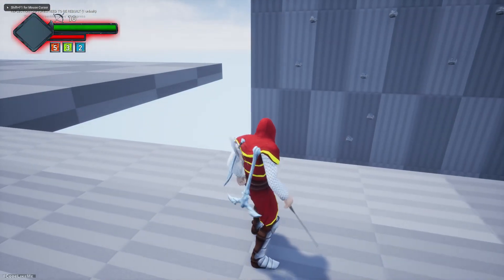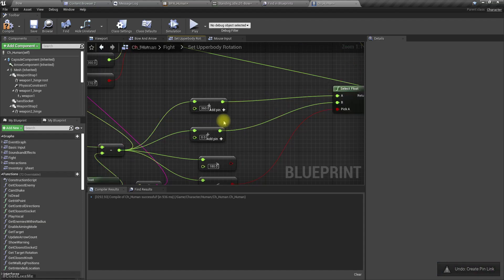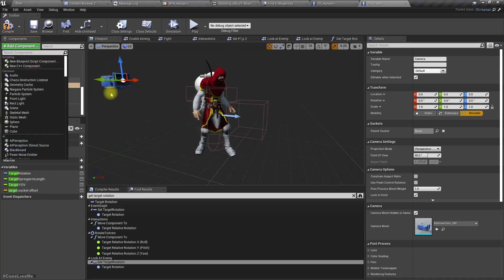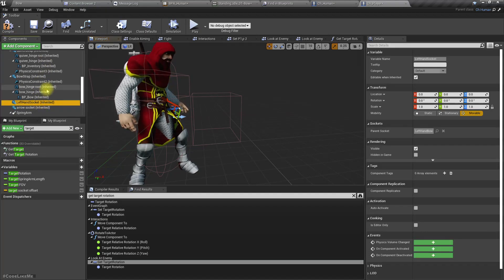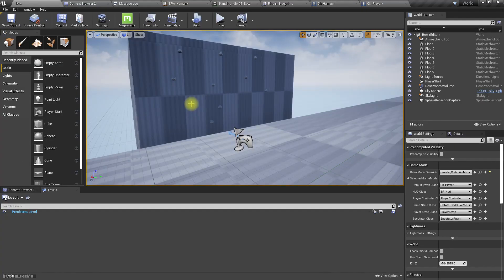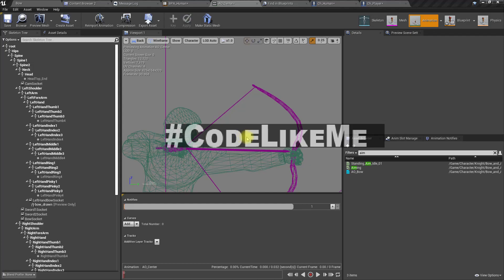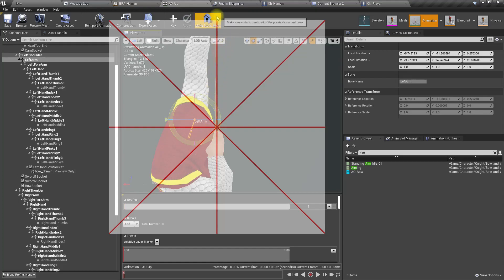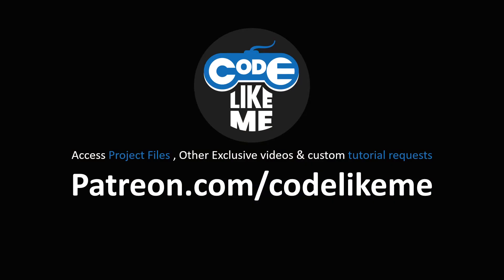Bow and Arrow Aim Offset IV - Unreal Open World #410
Today also I am going to continue to work on bow and arrow system for the unreal open world project. This time we are going to focus on some improvements to the aim offset asset and blending it with the locomotion and other animations we have in the character animation blueprint.